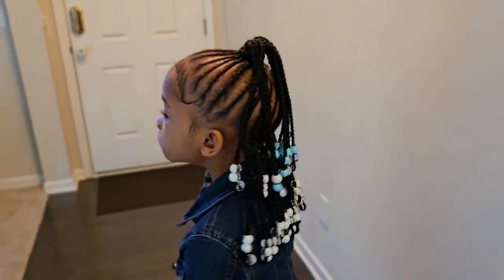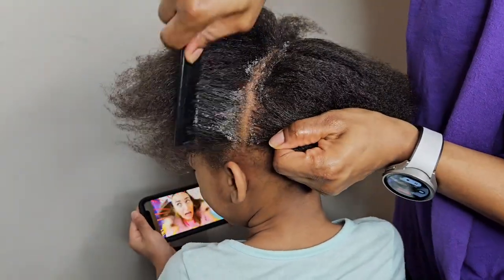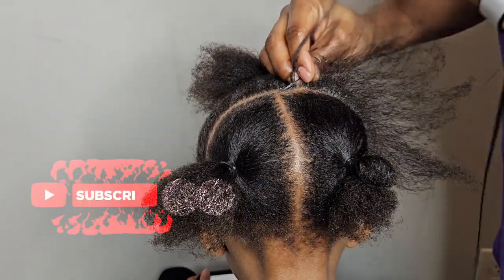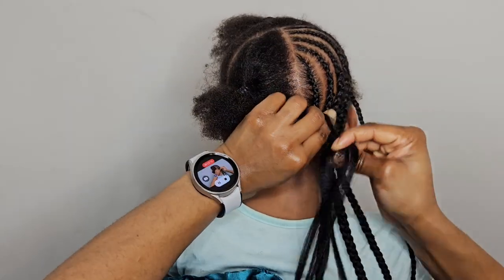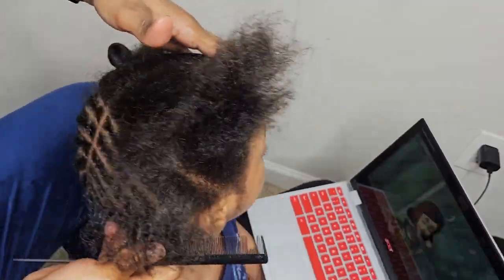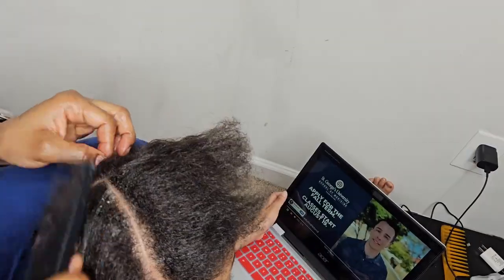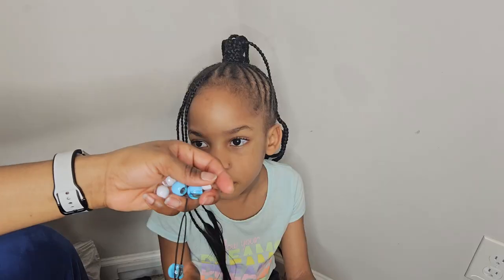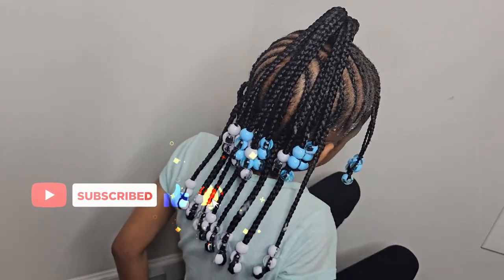Back to School Special: Easy 2 Layer Braids for Little Girls | Cornrow Hairstyles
🌈✨ Dive into the world of easy, stylish, and protective hairstyles perfect for your little ones as they head back to school. This tutorial is designed for parents and guardians looking to add a touch of creativity and love to their child's daily look. 🎒👧

From selecting the right tools to step-by-step guidance, we've got you covered. Plus, we share tips on maintaining these braids to keep them looking fresh and fabulous. Your support means the world to us! 💖👩‍👧

PRODUCTS USED:
1. Hair comb
2. Shine & Jam Hair Gel
3. Cloves Oil
4.Braiding Hair
5. Girls Beads
6. Red by Kiss Foaming Mousse
7. Lots of Patience

Allow 10-21 Business Days For All Pre-Orders
Allow 24 hours For All Ready To Ship
l

Hair used:
Braiding Hair

Music artist: Ramin
His songs used is:
ES_Never Giving Up.mp3

FAQ:

What camera do I use: Samsung Galaxy Z Fold 5

You are awesome for reading up till this point and I hope you have a happy Thursday and weekend ahead! Love you😍...